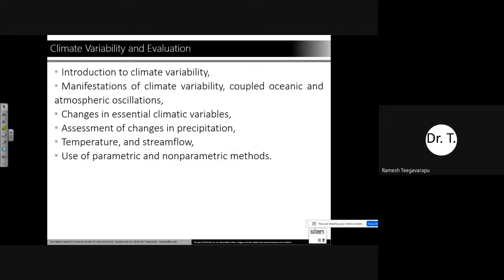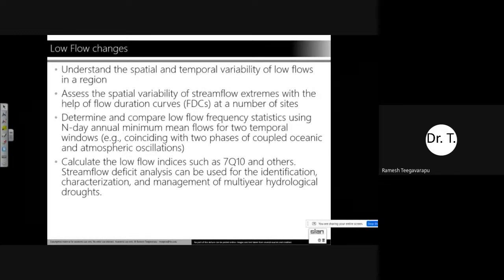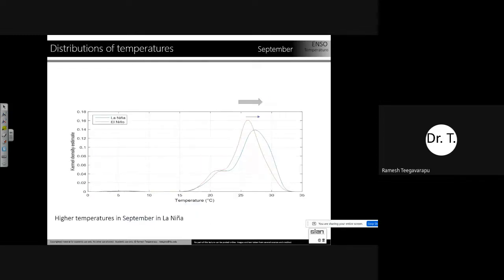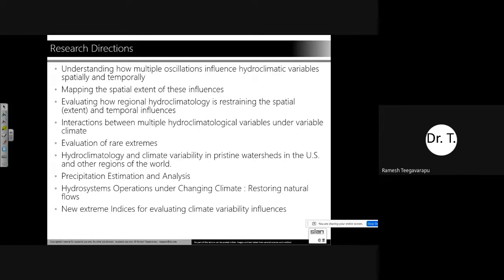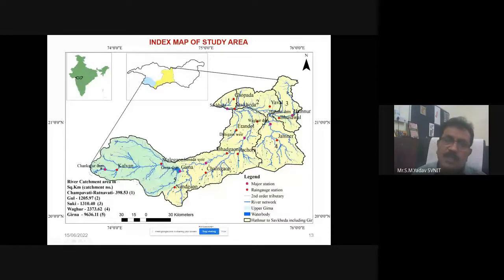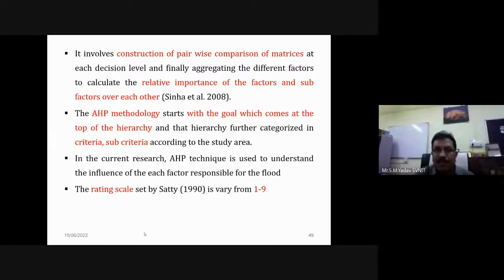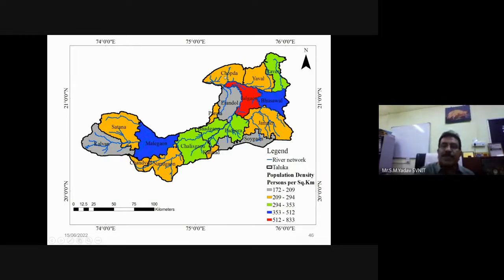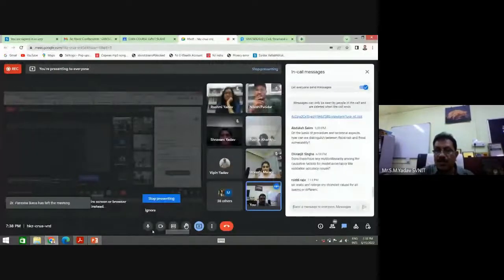Climate change and variability influences on hydrologic extremes, Day 3, Session 2, 15/06/2022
This session is conducted by Dr. Ramesh Teegavarapu. In this session, he discussed about oceanic and atmospheric oscillations, climate variability, use of parametric and non-parametric methods to detect the changes. Types of oscillations, their frequency were discussed and the effect of oscillations in different countries were discussed. Effect of El Nino and La Nina on precipitation and temperature was discussed. How it will affect Indian Summer Monsoon precipitation, whether it will increase or decrease, was explained.  Statistical indices were given to identify the changes in precipitation regimes and to identify whether the regimes are altered by natural climatic changes or climate variability. Climate change or variability were checked by identifying seasonality, persistence, annual variability and so on. Different precipitation and temperature indices are discussed which will be used to find the degree of variability. Parametric test like linear regression and non-parametric test such as Mann Kendall test and Spearman’s rho test were suggested by Dr T. to perform trend analysis. Case studies are taken up to demonstrate climate variability and it is found that most parts of western and central India are under the influence of La Nina oscillation. Occurrence of floods and draughts are discussed for Florida during warm and cool phases.